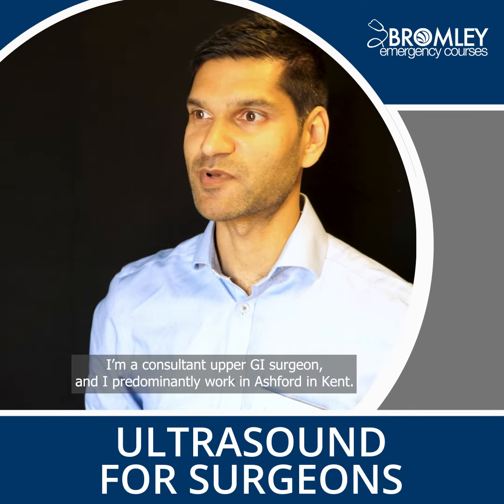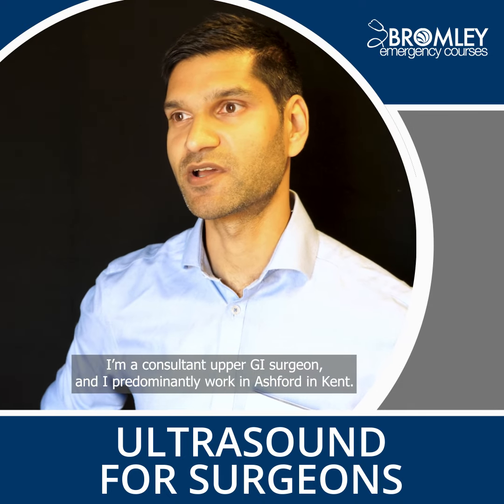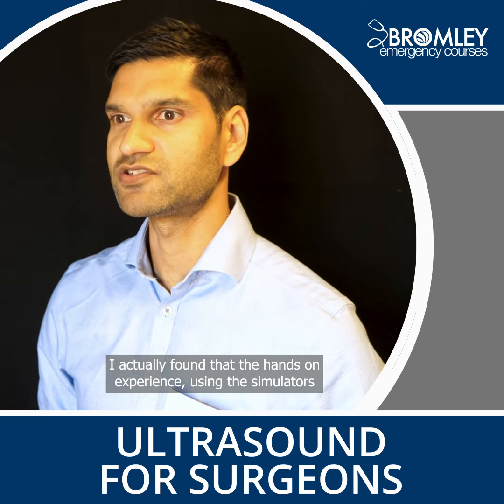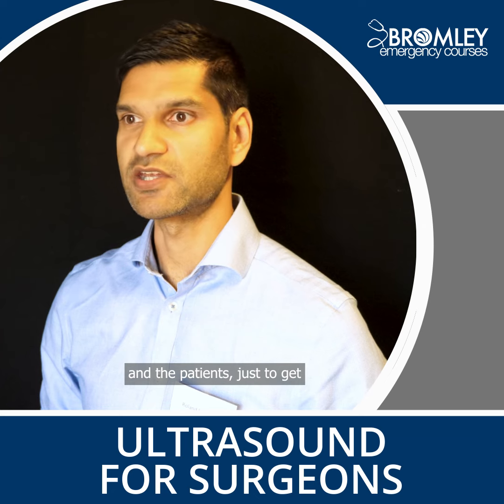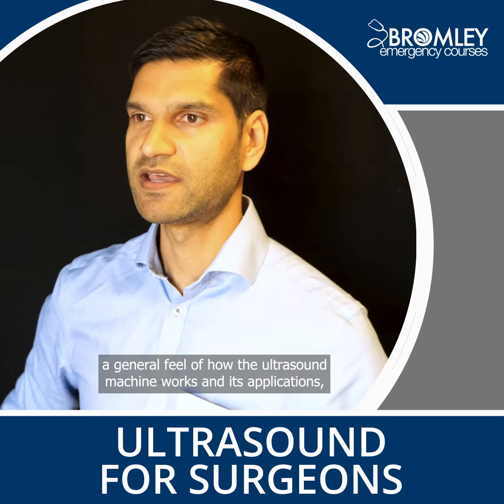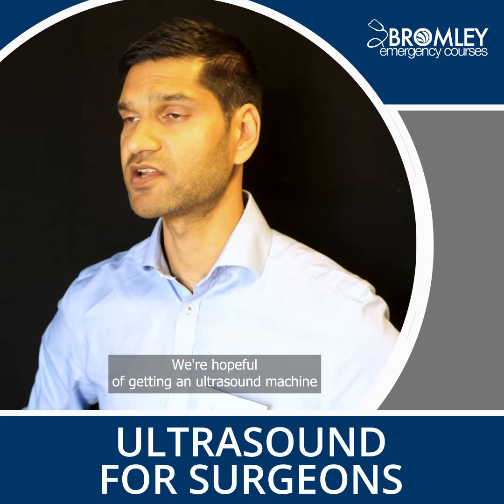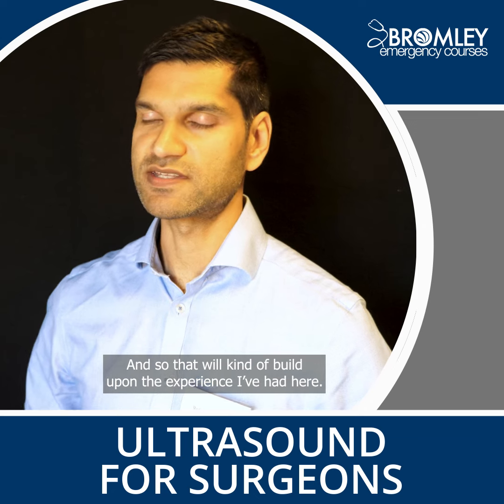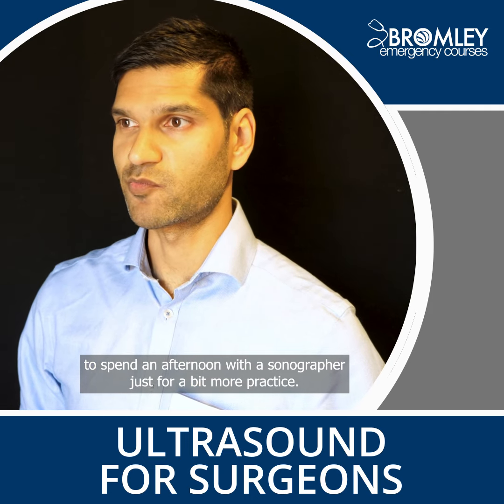Ultrasound for Surgeons Testimonial: Roland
Point-of-care ultrasound (POCUS) is not typically included in the standard training for most surgeons. However, acquiring this skill can enable doctors to make more accurate decisions, ultimately leading to a significant improvement in patient care.

Our Ultrasound for Surgeons course is designed to equip surgeons with the fundamentals of POCUS. The course emphasizes practical skills that surgeons can immediately apply in their daily practice. Each trainee benefits from personalized, hands-on practice in our small group sessions.

You can find more information, and sign up for the next course